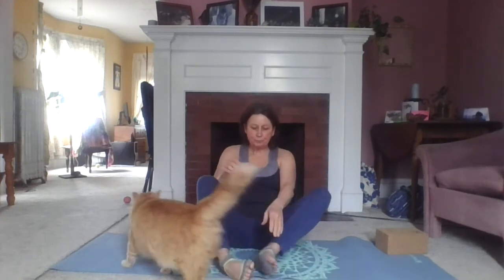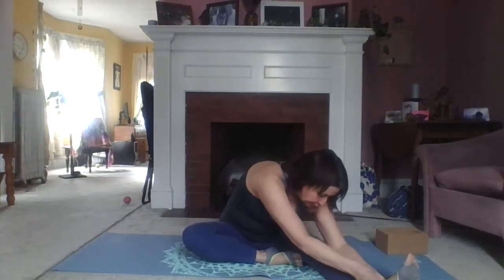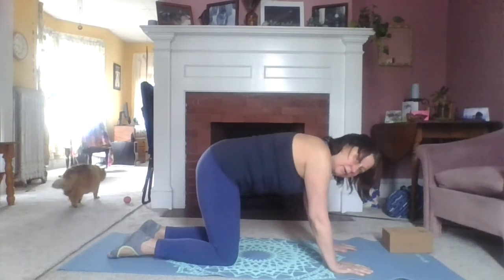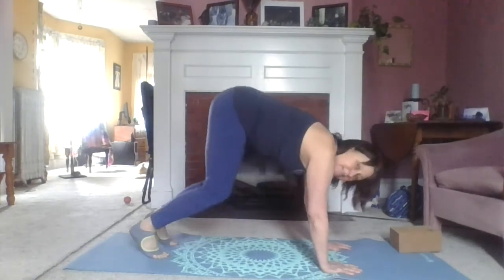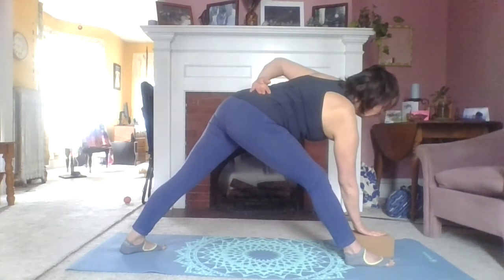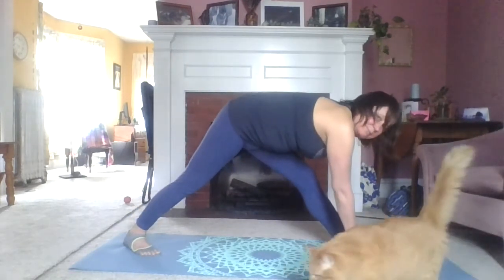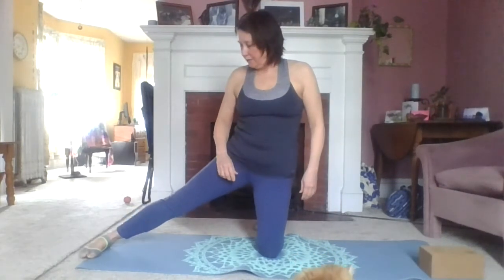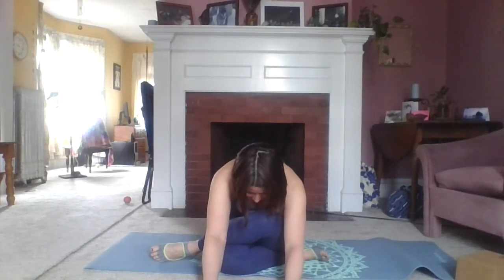Gentle Yoga Flow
A gentle yoga flow to start your day, complete with cat! Grab your block if you have one.